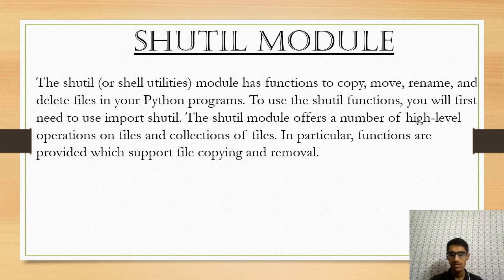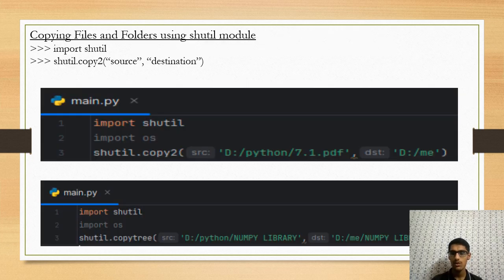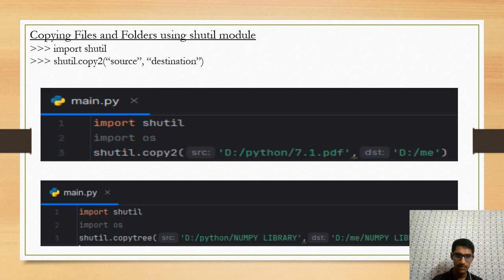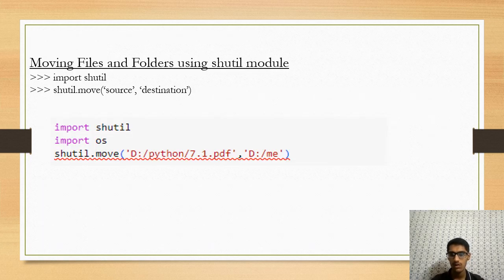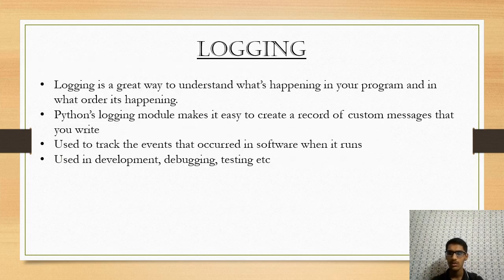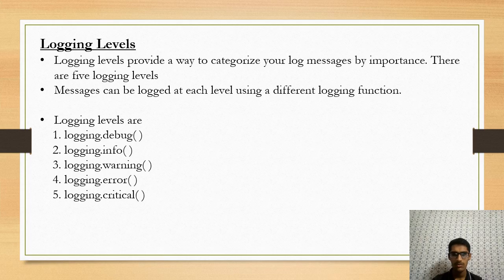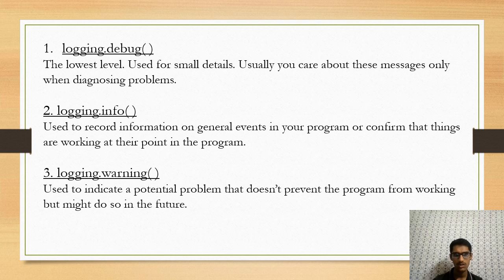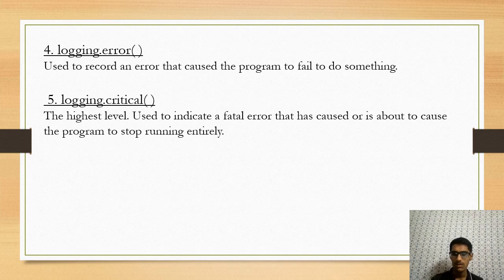LOGGING AND SHUTIL MODULE || INTRODUCTION TO PYTHON PROGRAMMING || BY PRABHUREDDY || SVCE